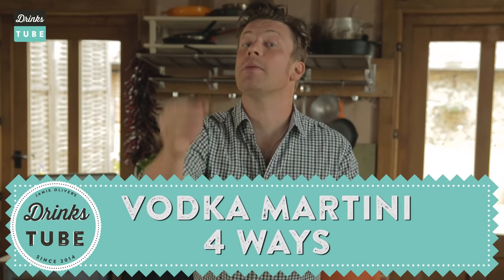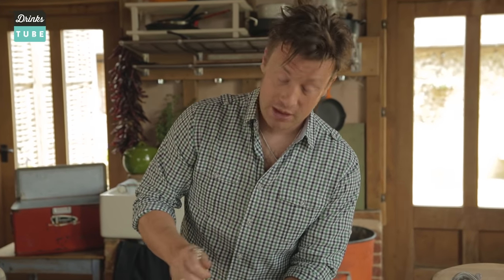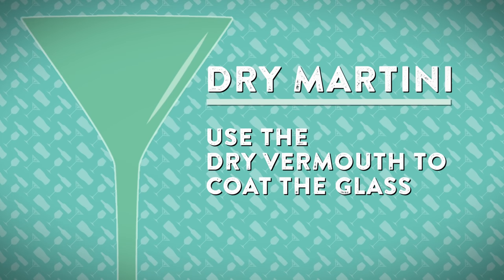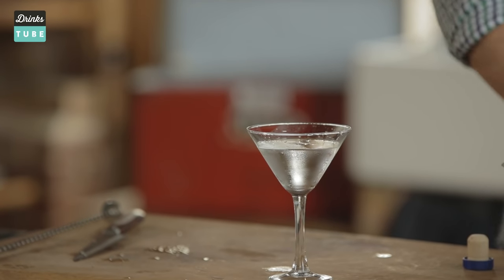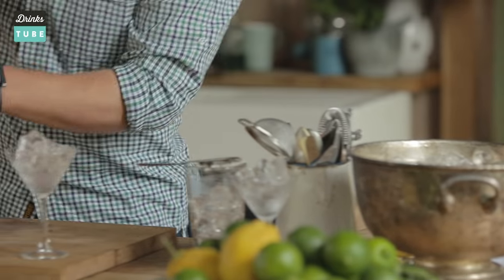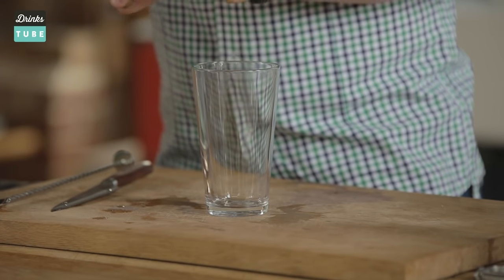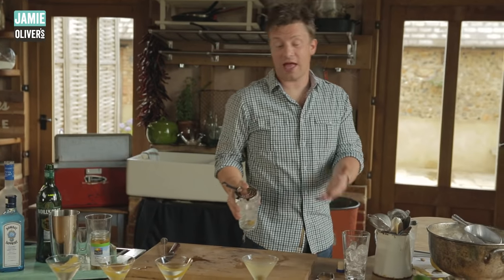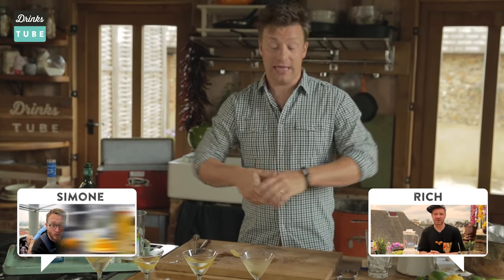Vodka Martini Cocktail - Four Ways | Jamie Oliver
In this video Jamie will show you how to make not one, but FOUR cocktails. This is the Vodka Martini - Four Ways. We've got the Classic Martini, the Dry Martini, the Wet Martini and the Dirty Martini. They all use a base of Grey Goose vodka, but there's subtle differences in the amounts used of Noilly Prat vermouth, plus the addition of muddled olives in the Dirty Martini.

Give them all a try and make sure you come back to let us know which one you prefer!

And sorry, James Bond - but we've stirred all of our Martinis.

x